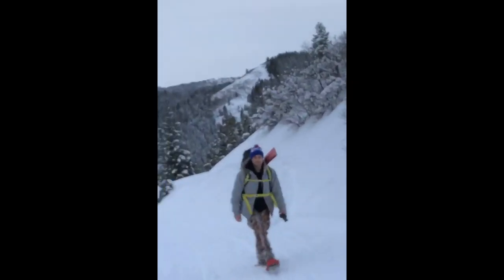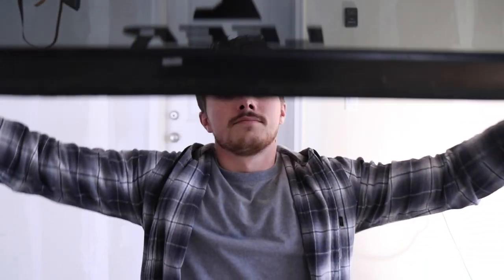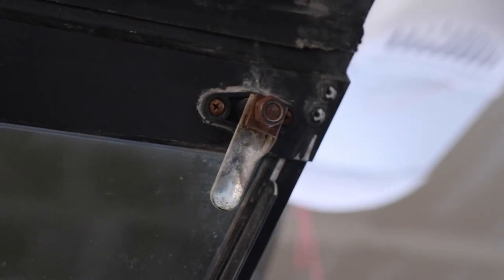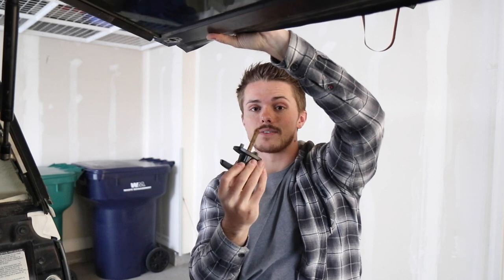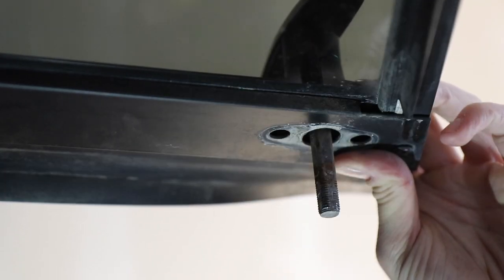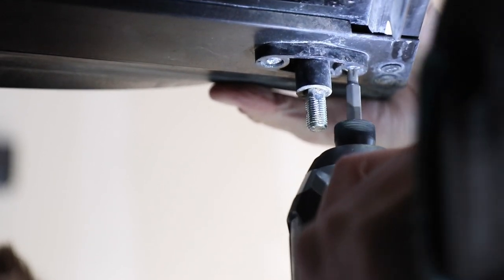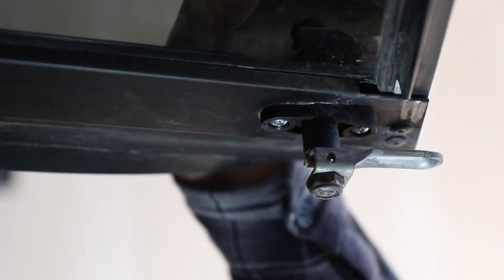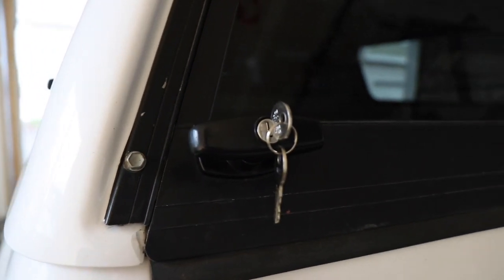Replace Truck Shell Handles In Less Than 5 Min.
I had to replace the T-Handles on my Leer shell after my keys were stolen along with my drone. Replacing them was super easy, took less than 5 min. Here is a link for replacements

My Drone (Now Stolen):

My New Lens (Fav)

Gorillapod that holds my new camera:

Cheaper Joby Gorilla pod:

My NEW Main Camera:

My smaller camera

New Version of my smaller camera